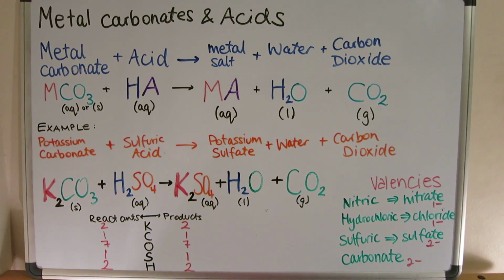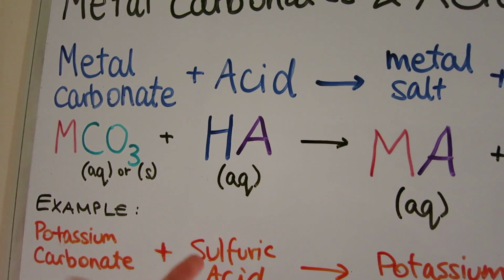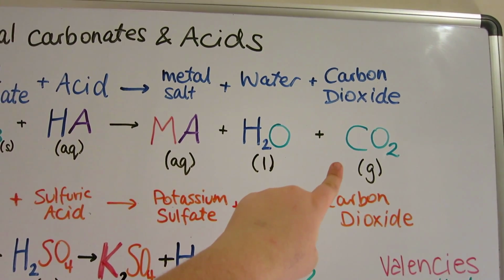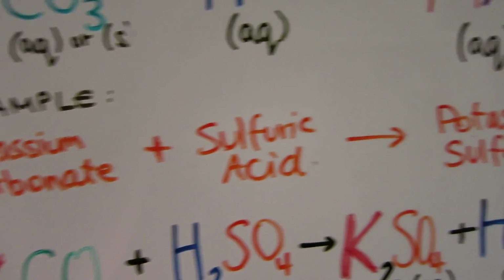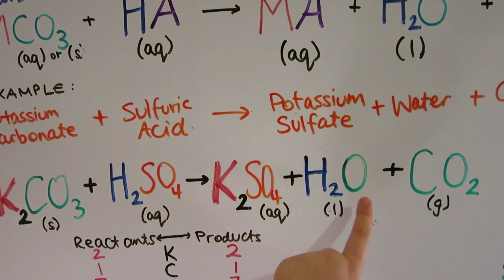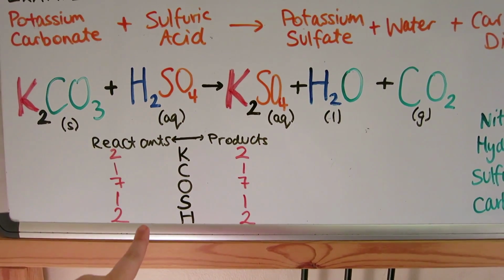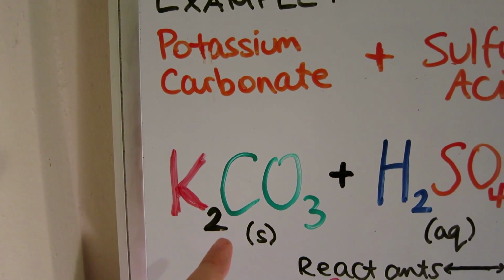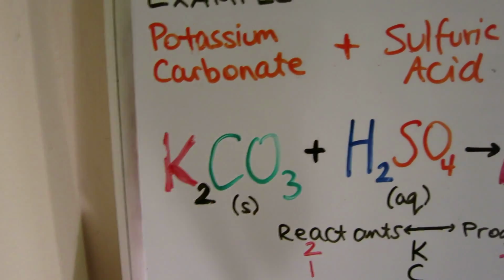4. Reactions: Metal carbonates + Acid